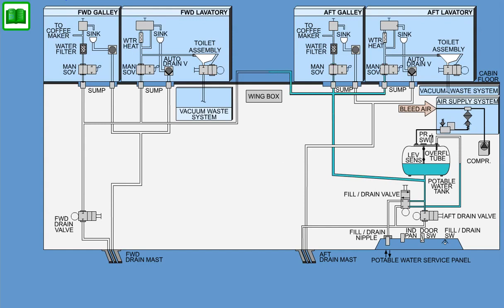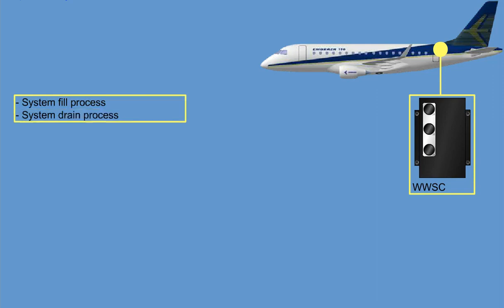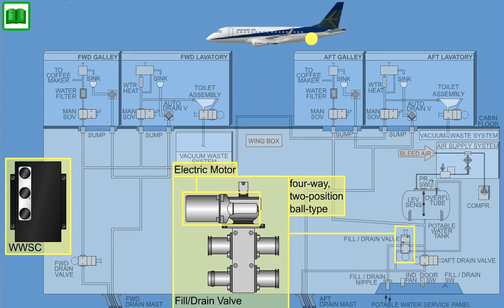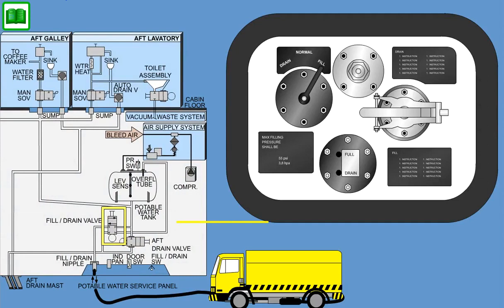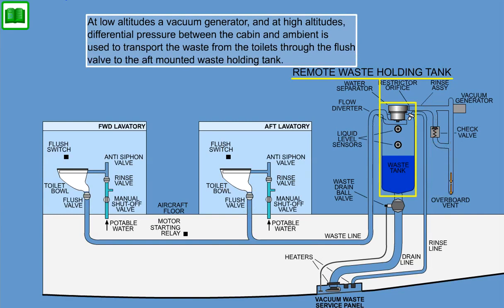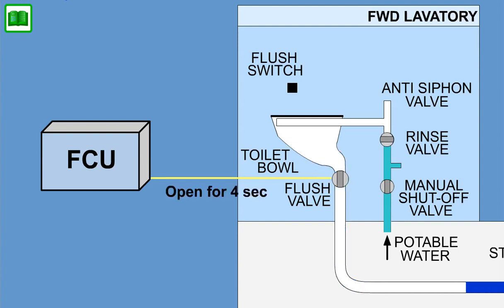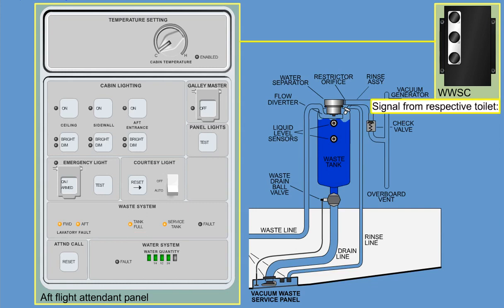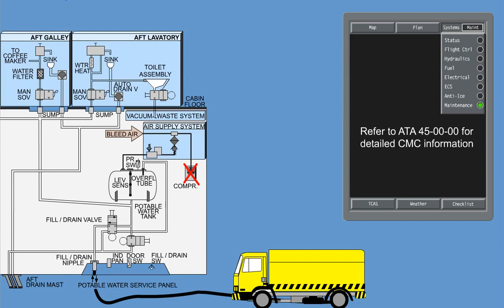EMBRAER E190 195 SYSTEM ATA 38 water waste CBT